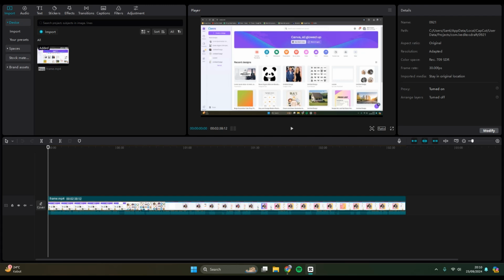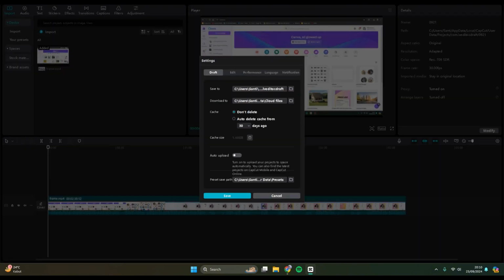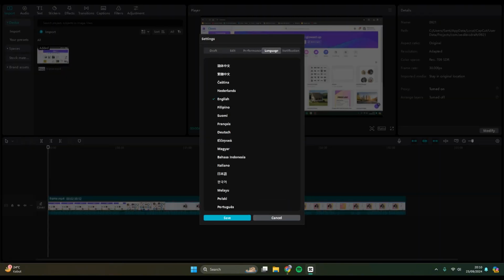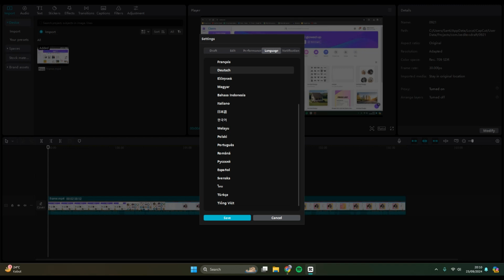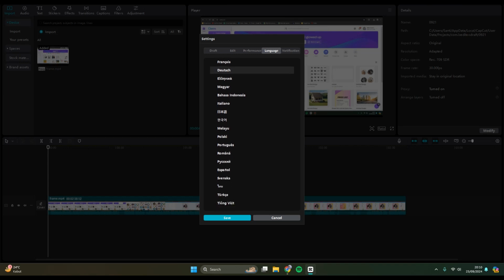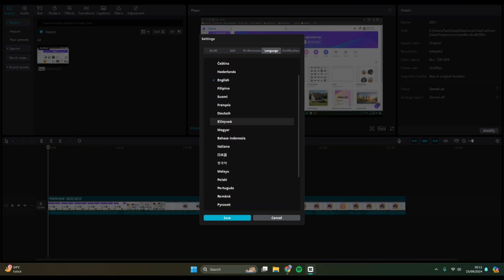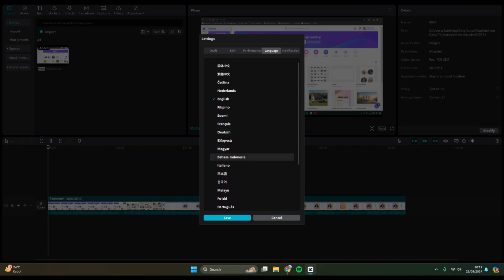😍 FIX: HOW TO ADD LANGUAGE TO CAPCUT 2024! (FULL GUIDE) | Full Tutorial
Want to change the language on CapCut PC? This is how you can do it!